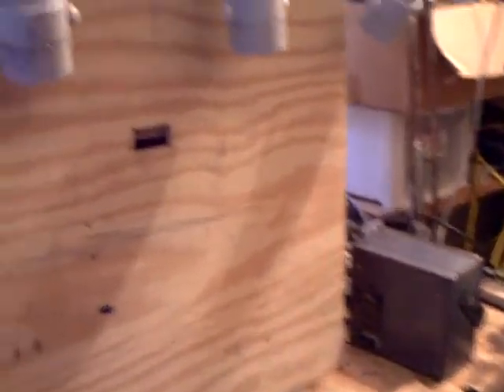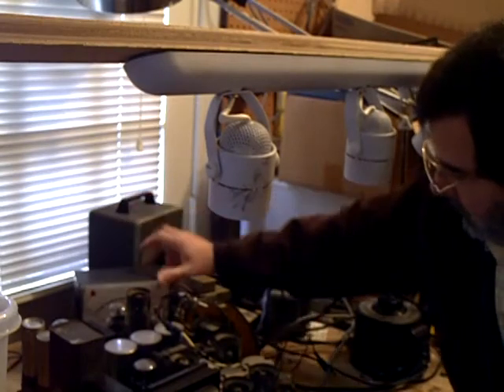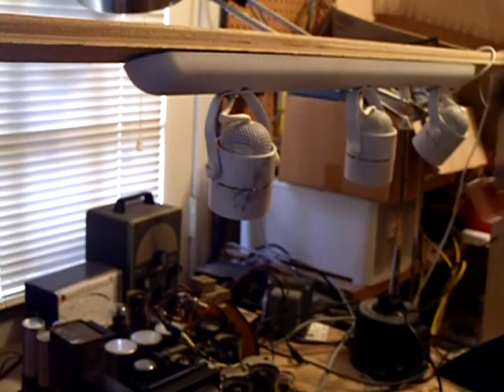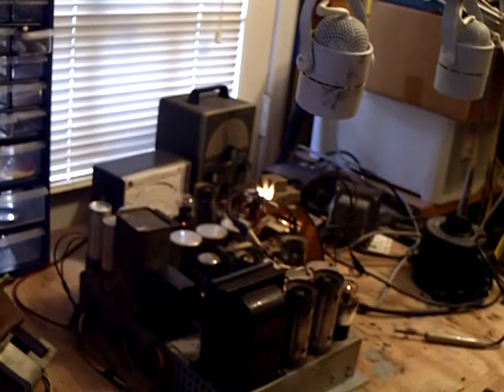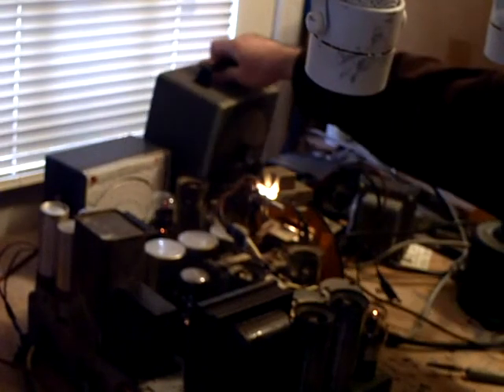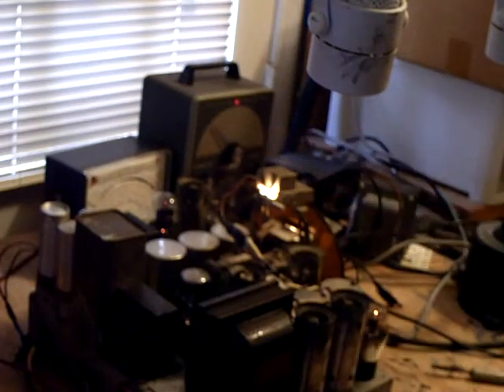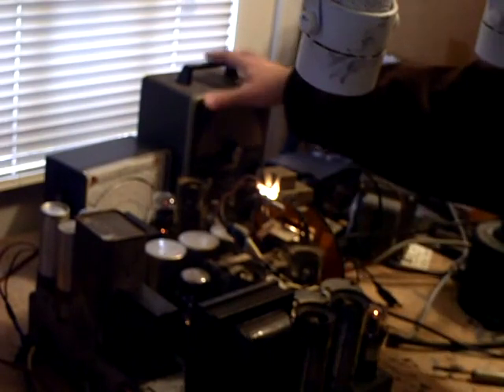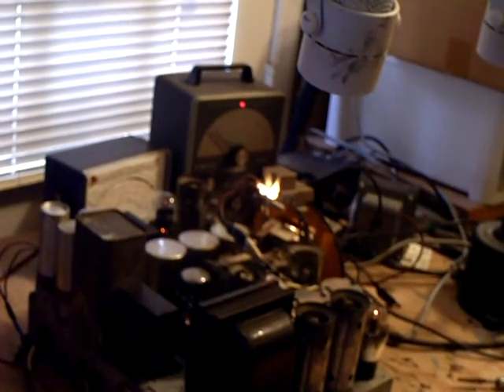Part 34, Is the problem fixed Now?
OK, I realized I made mistakes in the alignment.  After I aligned bands 4 and 5 incorrectly, (I musthave read the radio dial wrong) I got creative and set the signal generator at various differnet frequencies for bands 2 and 3. Wrong! Philco recommends their crystal controller oscillator signal generator set to 3.6 MHz and using various harmanics to align bands 4,5, 3, and 2. I was screwing the alignment up. What I did to fix the radio was to align it correctly. I used WWV to set 10 MHz on the dial, then set (correctly this time) the signal generator to 3.6 MHz. then set band 4 to check the signal generator various harmonics at 10.8 and 21.6 MHz on bands 4 and 5 respectively. This was done by adjusting the HF trimmer on section 1 of the tuning capacitor. Then band 3 and 2 are adjusted. Then the signal generator is set to upper and lower AM band frequencies and the AM band is adjusted. If bands 4 and 5 are misadjusted, then the rest of the radio gets screwed up. By correctly aligning the radio, the popping sound dissapeared.